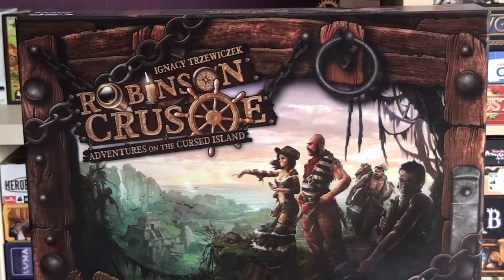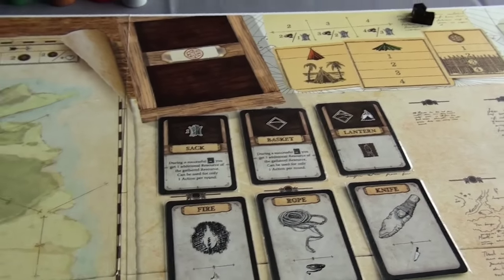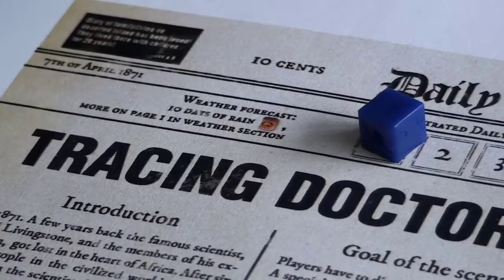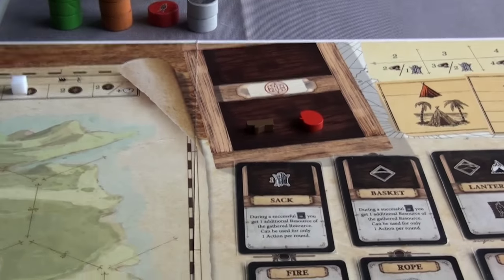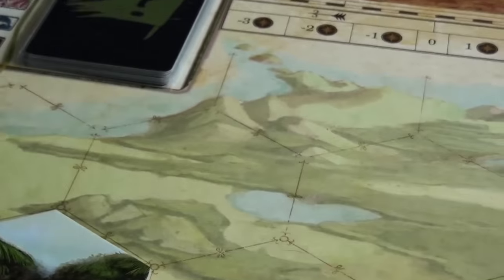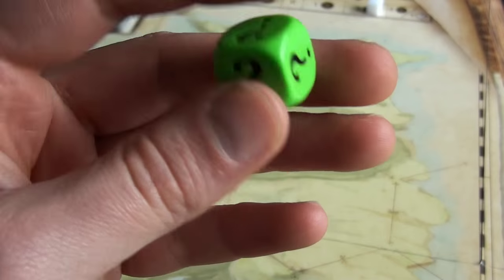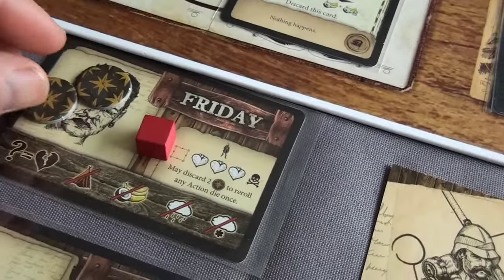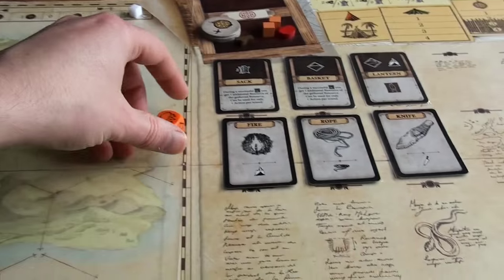Vetruvian Playthrough: Robinson Crusoe (Livingstone) Part 1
Setup and day one of my Robinson Crusoe playthrough in which I try the Doctor Livingstone Scenario.

I tell a little bit about setup changes, about the phases in the game and play the first day in the scenario.